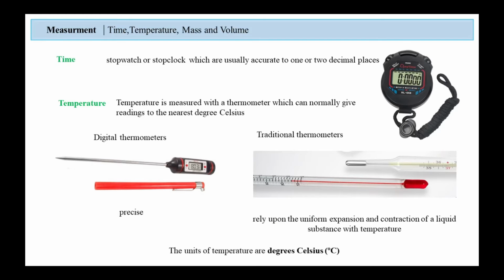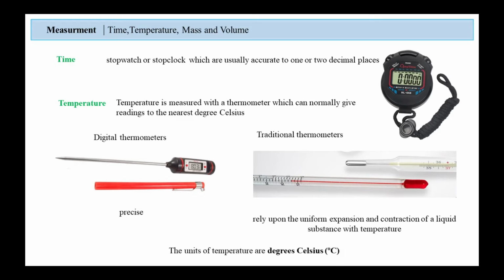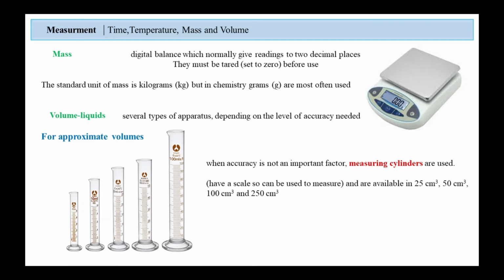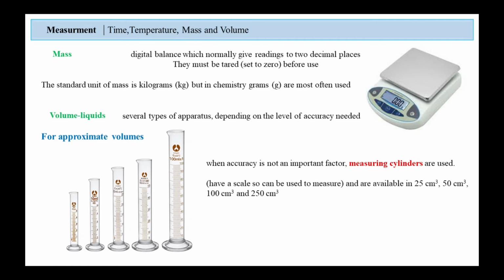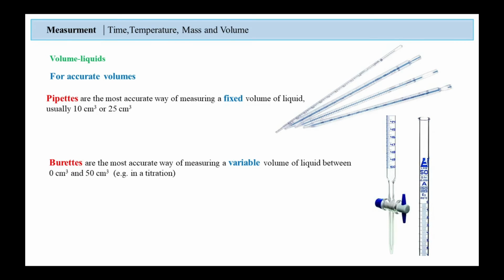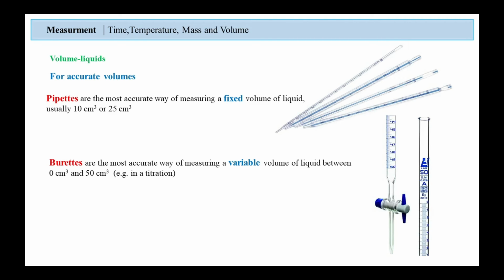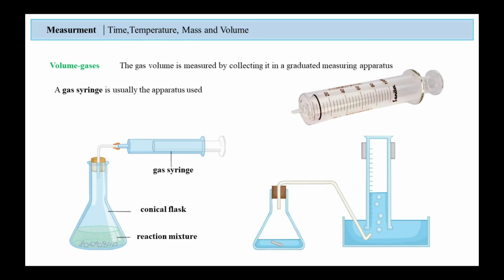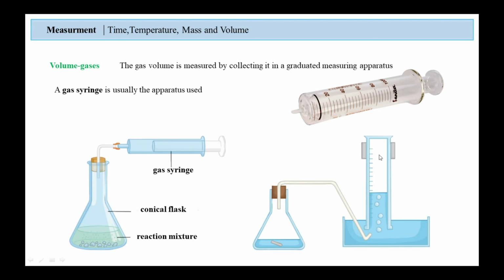Experimental techniques (part1)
This video is about measurement of Time, Temperature, Mass and Volumes of liquids and gases.

It covers part 1 of chapter 2 of the 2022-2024 new IGCSE Chemistry syllabus.